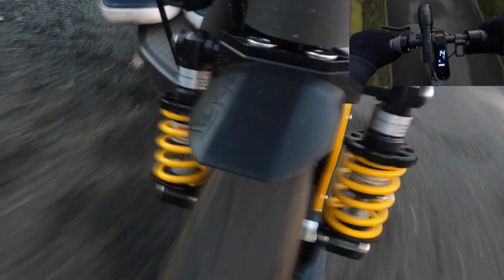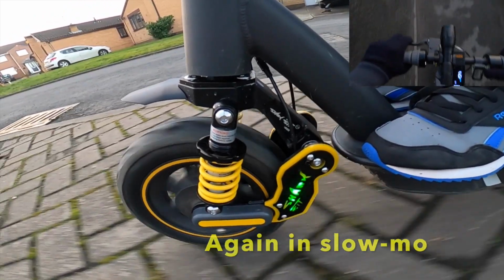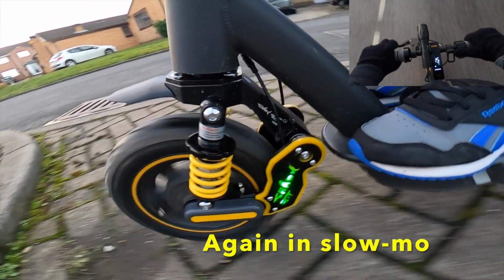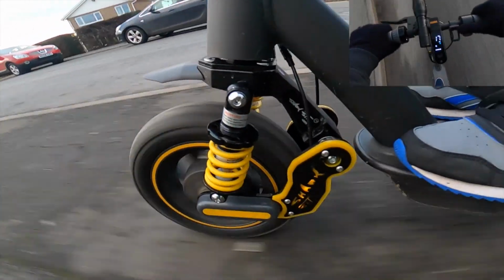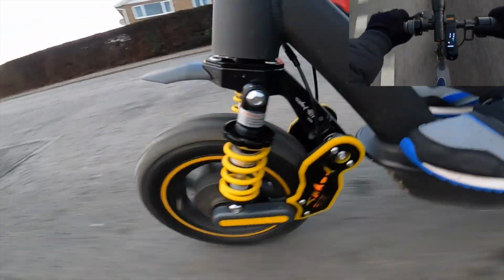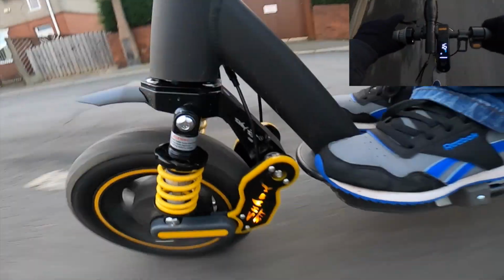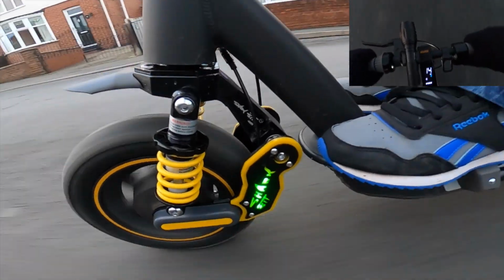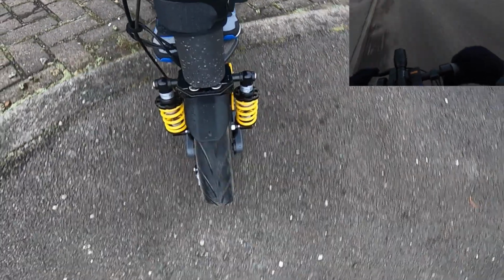Sharkset DEMO - Ninebot Max suspension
Whilst the weather is clear, although cold, I took the Ninebot Max out for a little scoot making sure to hit those bumps and get that Sharkset suspension working as much as I could.
When the weather clears up I will get it off-road some more.
It's such a dream to have this type of suspension on my scoot. Even the medium springs do not aggressively spring back.
My son also decided to come along for the ride to help add weight to the suspension and both the soft and medium springs worked well over 100KG.

You can now buy Sharkset front suspension at scootletsgo.com

I paid for my own suspension and when you purchase using my code I will get a little kickback from Farahbod the CEO as a thank you for promoting his suspension. :)

If you like my content and want to help support future projects, please feel free help out.
All donations go to helping produce more content for you guys.

Needing some common tools?
US Links:
Hex Keys
Wrench set
Tire Slime
Electric pump for tires

UK and EU
Hex Keys
Wrench set
Tire Slime

[ScootLet'sGo!] is a participant in the Amazon Services LLC Associates Program, an affiliate advertising program designed to provide a means for sites to earn advertising fees by advertising and linking to Amazon.com.]